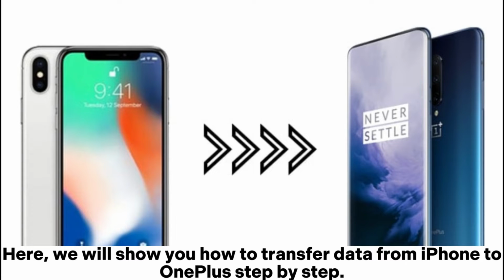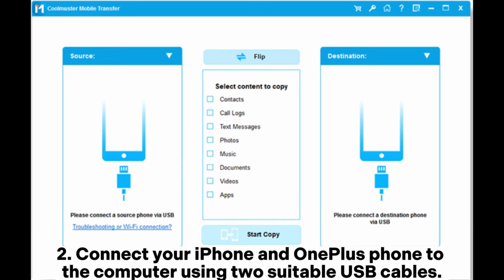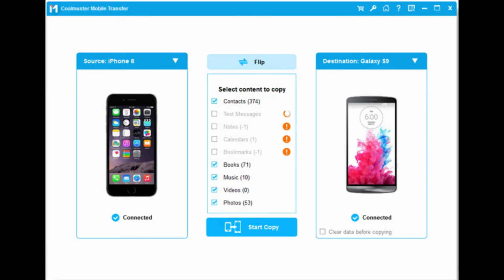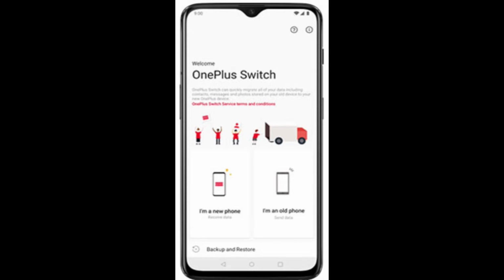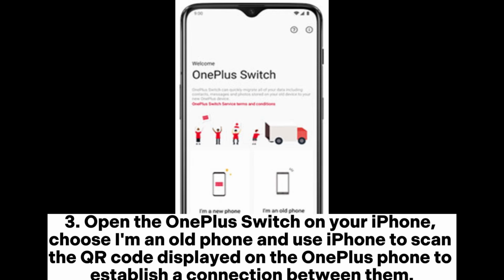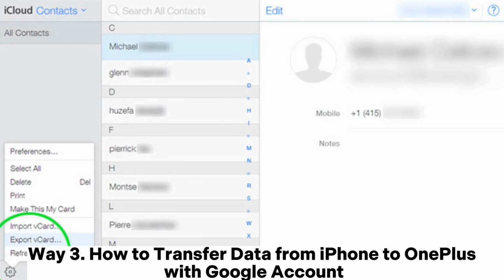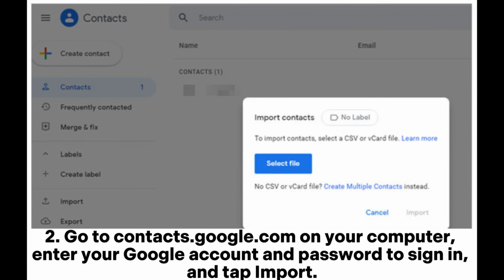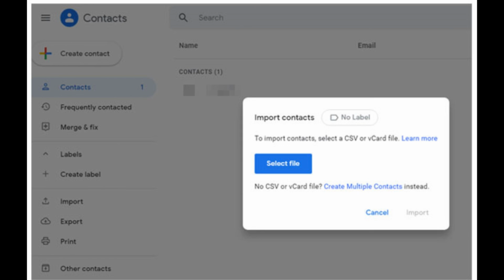How to Transfer Data from iPhone to OnePlus? [Top 3 Ways]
Switching from iPhone to OnePlus phone and wondering how to transfer data from iPhone to OnePlus? You will learn 3 simple solutions in this step-by-step tutorial.

00:00 Start
00:07 Way 1. How to Transfer Data from iPhone to OnePlus Using Coolmuster Mobile Transfer
00:47 Way 2. How to Transfer Data from iPhone to OnePlus via OnePlus Switch
01:33 Way 3. How to Transfer Data from iPhone to OnePlus with Google Account